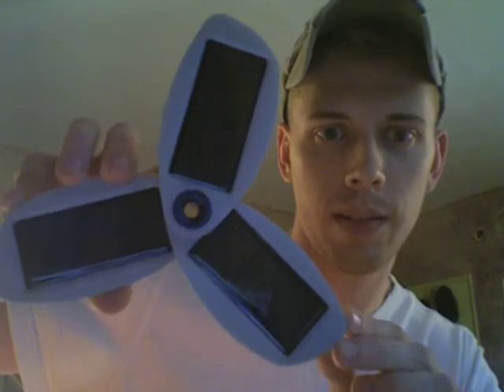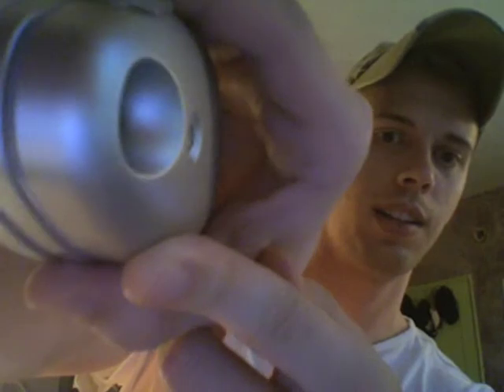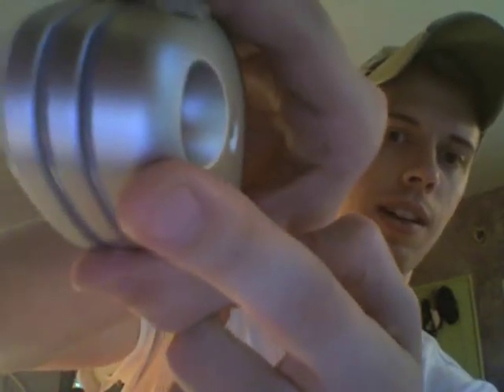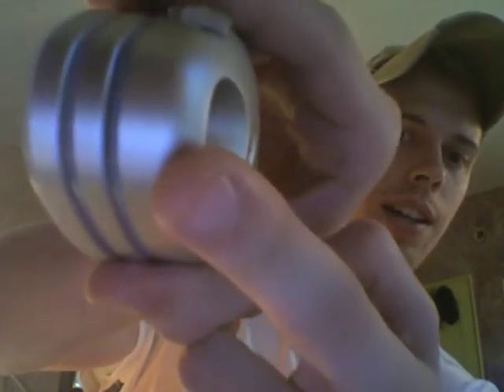SOLIO UPDATE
Ryan talks about the progress of his SOLIO project.